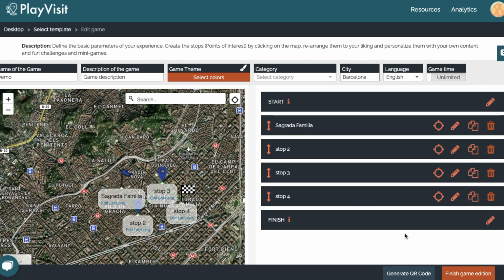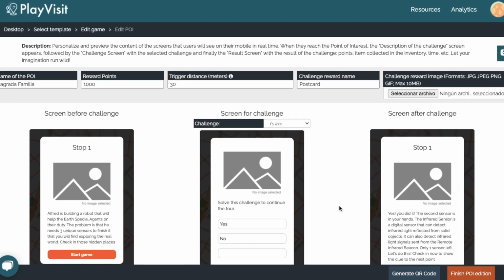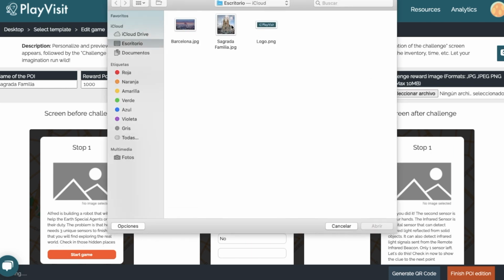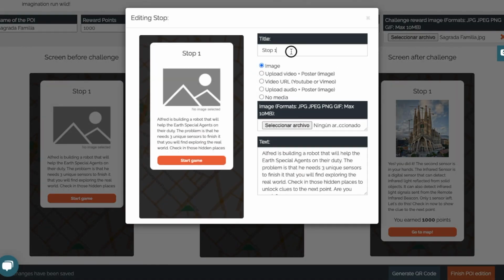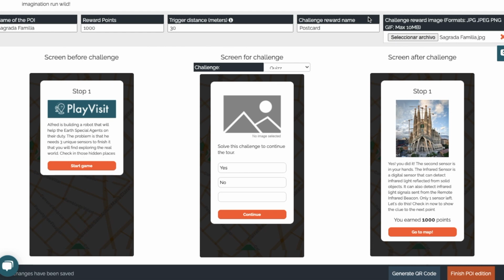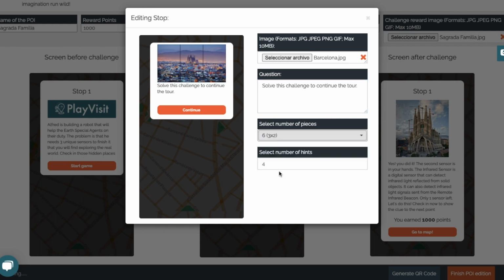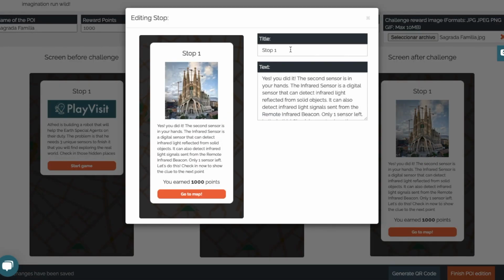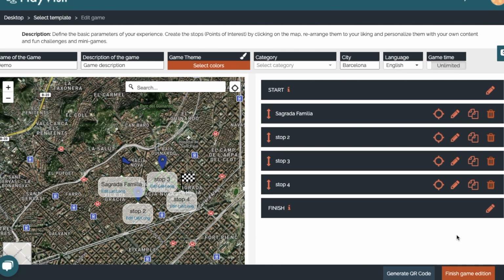Tutorial PlayVisit Studio 3 - How to personalize the content and challenges of my self-guided tour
Learn how to customize the content of your self-guided tour with gamification in PlayVisit Studio.